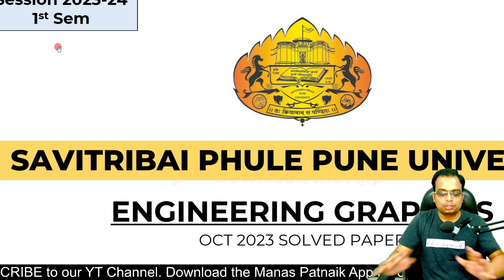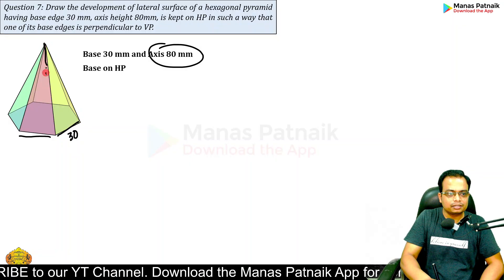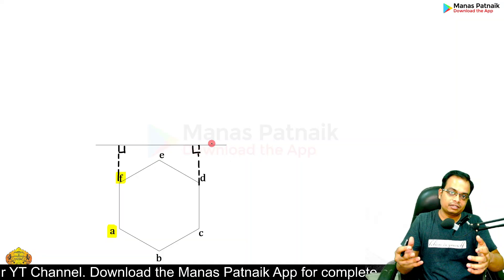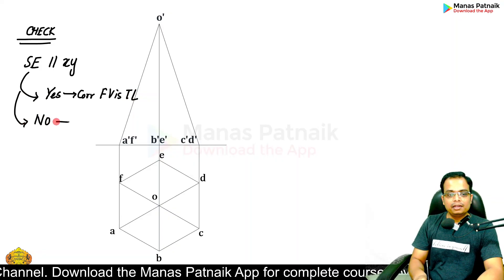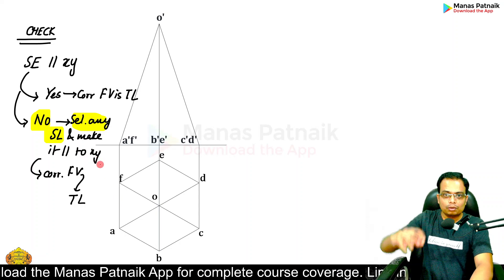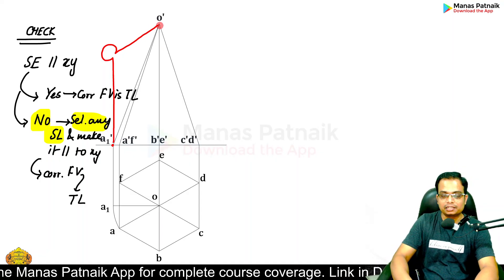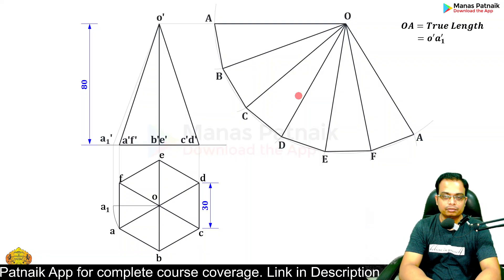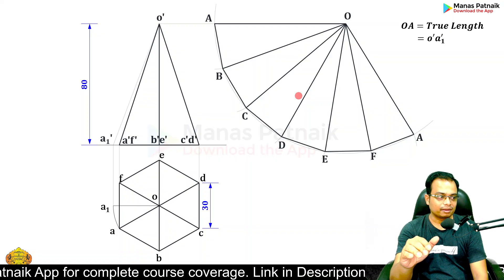SPPU | Pune University | Oct 2023 | Engineering Graphics | PYQ | Q7 | Development of Surface PYRAMID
Question 7: Draw the development of lateral surface of a hexagonal pyramid having base edge 30 mm, axis height 80mm, is kept on HP in such a way that one of its base edges is perpendicular to VP.